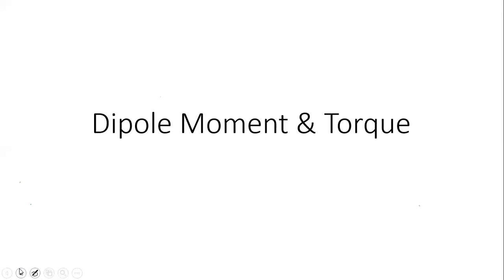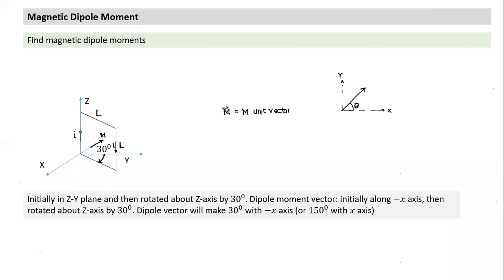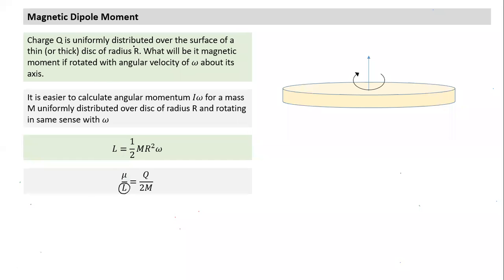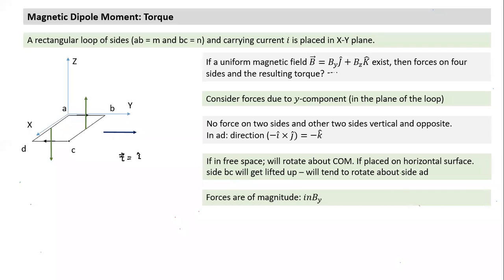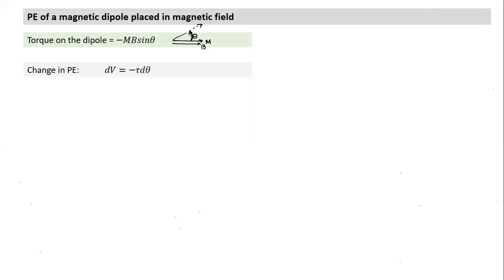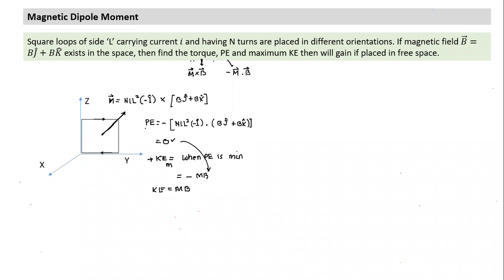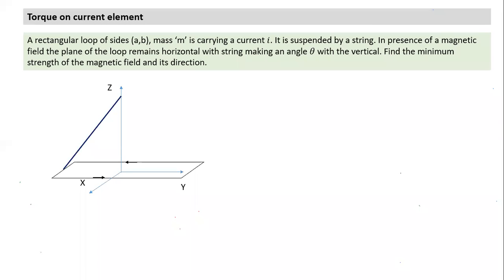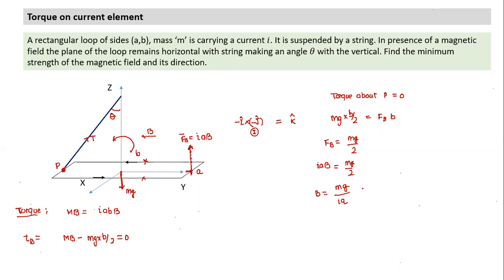Mag Dipole Recap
JEE Physics Magnetism Dipole Recap